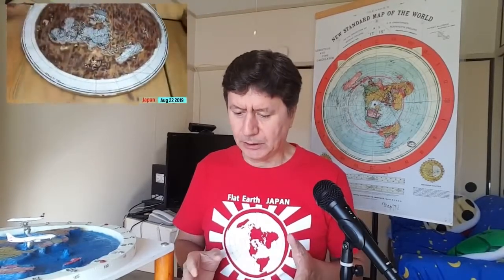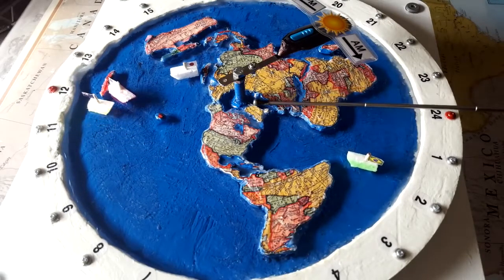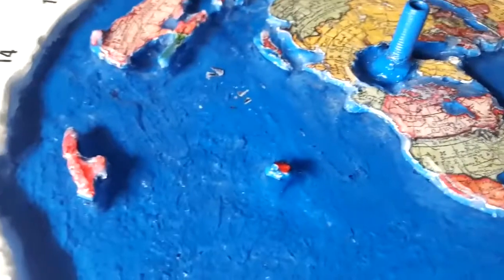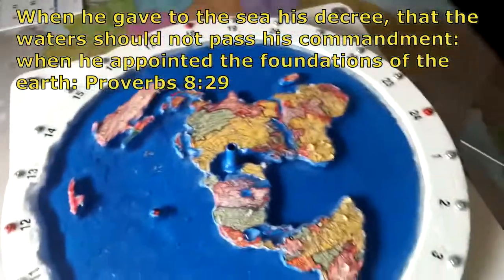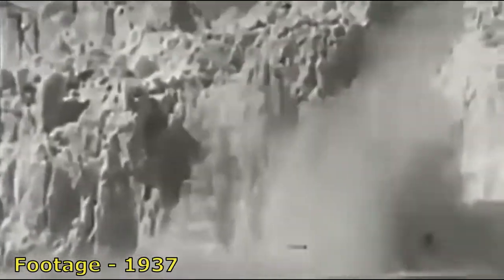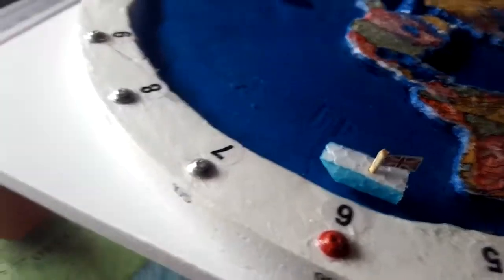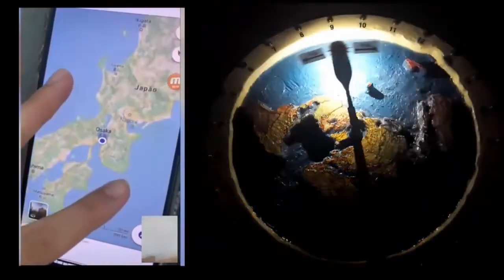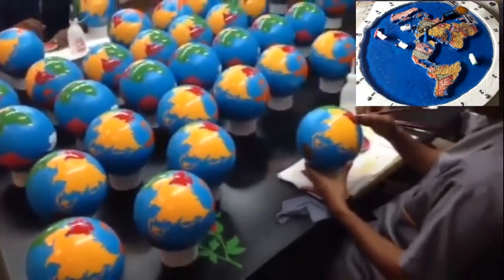Flat Earth Model destroys globe-Earth model FOREVER